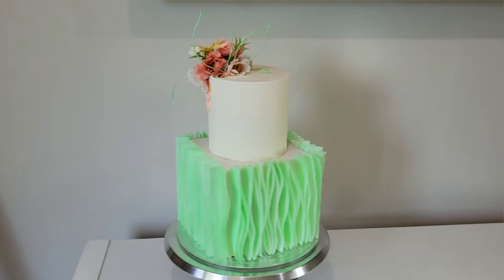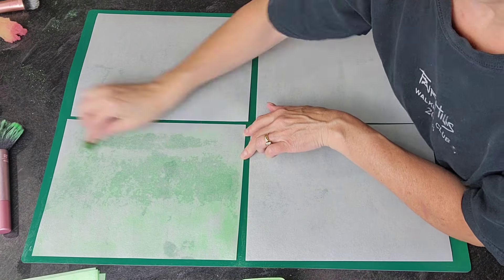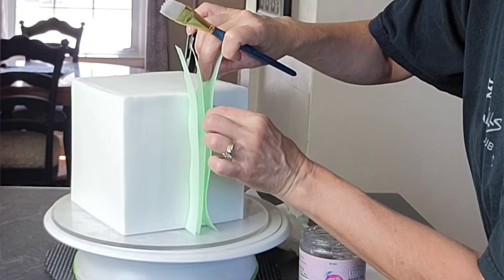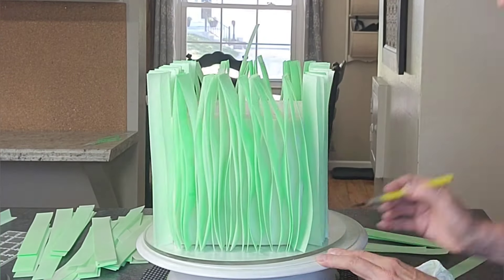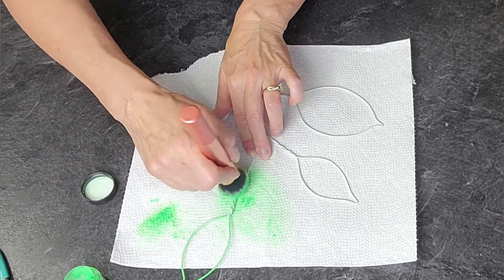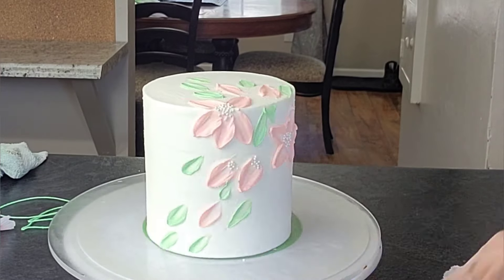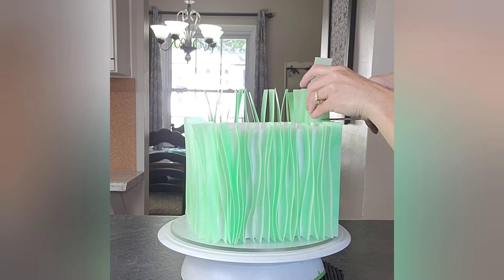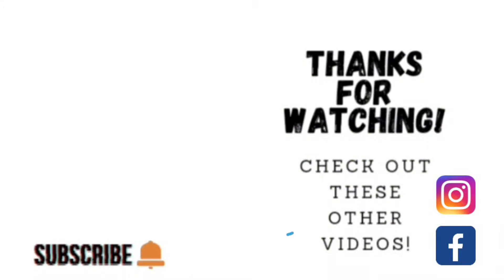Easter in August??? | How to Color Wafer Paper (no warping) | Palette Knife Buttercream Flowers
In this cake decorating tutorial I show you how I made this Easter in August cake ( by accident;)) Also on this cake are buttercream Palette Knife flowers and abstract leaves made with only floral wire. I know the color scheme is a little off for this time of year, but I honestly was not going for Easter;) It just kind of happened, so maybe earmark this design for next spring? I hope you enjoy anyways, and maybe just change the colors forr now!

floral wire=Decora 22 Gauge White Floral Wire 16 inch,50/Package

wafer paper=Oasis Supply 25 Piece O-Grade Wafer Paper Pack, 8" by 11"

luster dust=Sparkle LUSTER DUST SET (10 Colors) ( 4 grams each container), sparkle, pearl dust, By Oh! Sweet Art Corp

coconut oil=Amazon Brand - Happy Belly Organic Refined Coconut Oil, 15 Fl Oz

quilting ruler=Fiskars 3x18 Inch Acrylic Ruler (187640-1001)

self healing mat=WORKLION 24" x 36" Large Self Healing PVC Cutting Mat, Double Sided, Gridded Rotary Cutting Board for Craft, Fabric, Quilting, Sewing, Scrapbooking - Art Project…